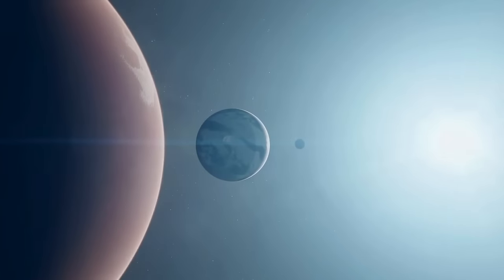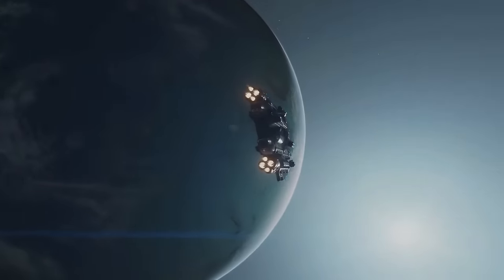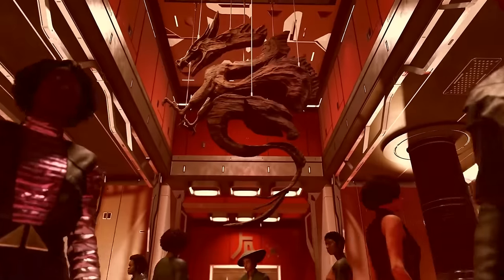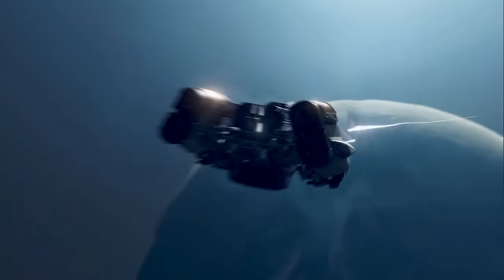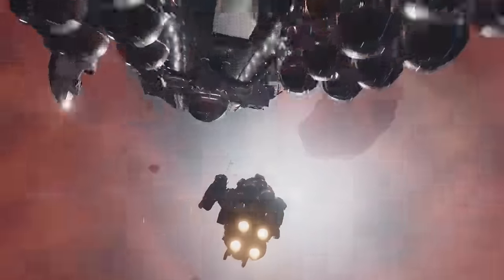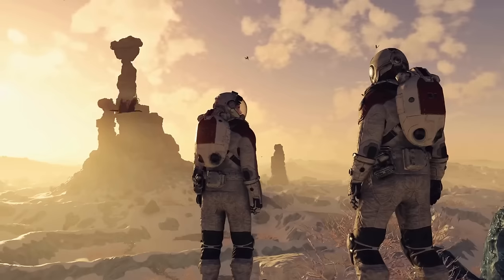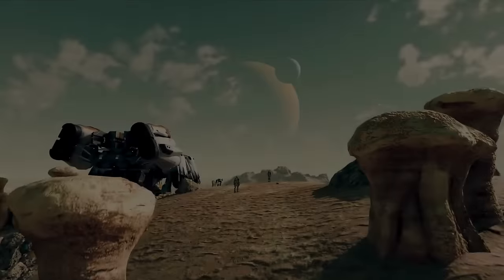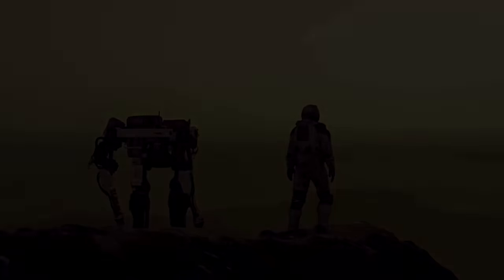Starfield's Update 100+ New Fixes & Enhancements Bethesda Epic Revamp Boosts Performance & Graphics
Starfield's Game-Changing Update : 100+ New Fixes & Enhancements | Bethesda Epic Revamp Boosts Performance & Graphics !